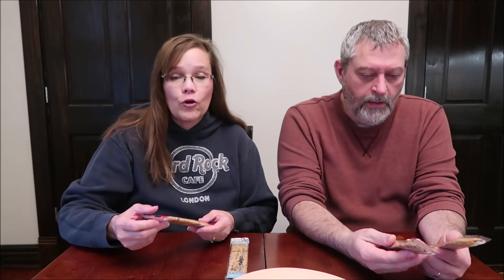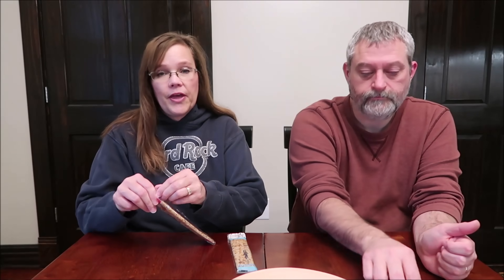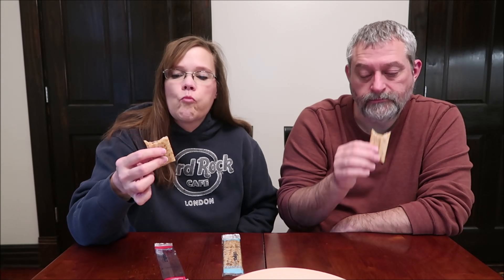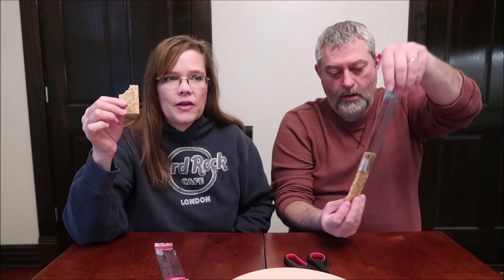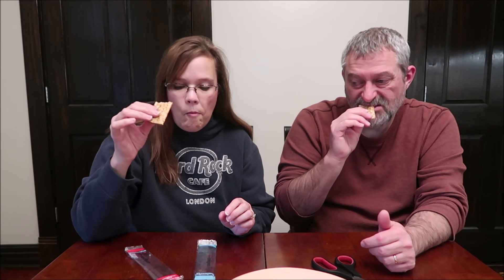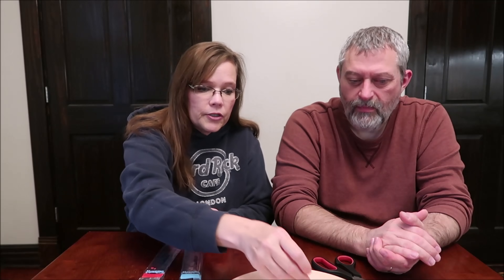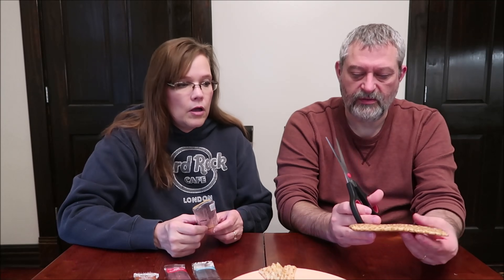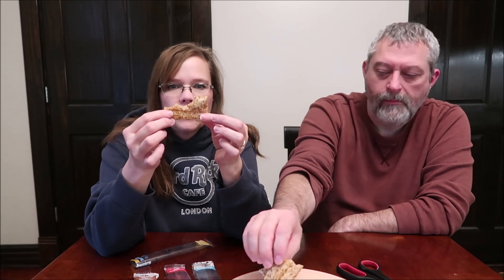Bakerly Crêpes To Go: Strawberry, Caramel, Chocolate Hazelnut & Chocolate Hazelnut Crispy Review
This is a taste test/review of the Bakerly Crêpes To Go in four varieties including Strawberry, Caramel with Crispy Cereal Balls, Chocolate Hazelnut and Chocolate Hazelnut Filled with Crispy Cereal Balls. They were mailed to us from Ruth and Kelly!
* Strawberry 120 calories
* Caramel with Crispy Cereal Balls 130 calories
* Chocolate Hazelnut 150 calories
* Chocolate Hazelnut Filled with Crispy Cereal Balls 150 calories